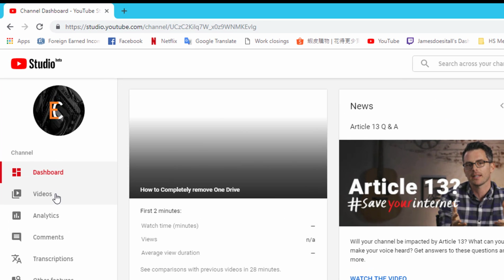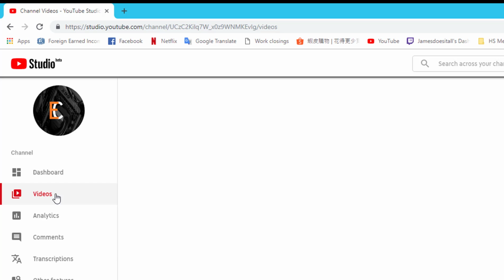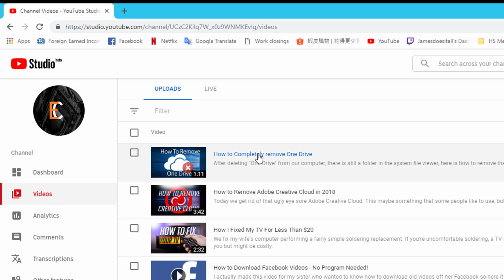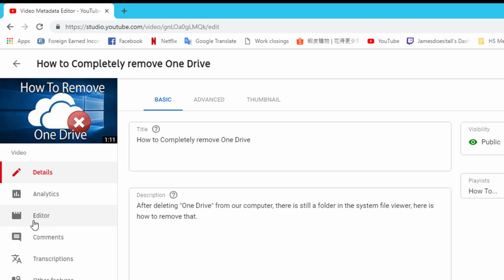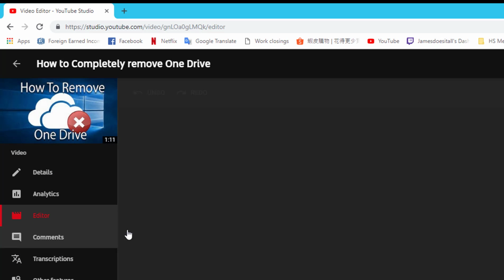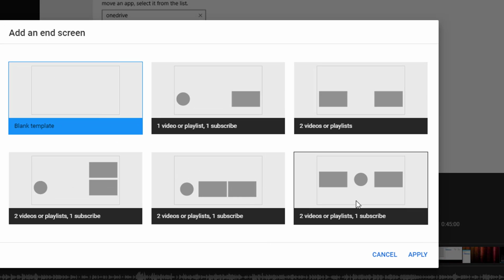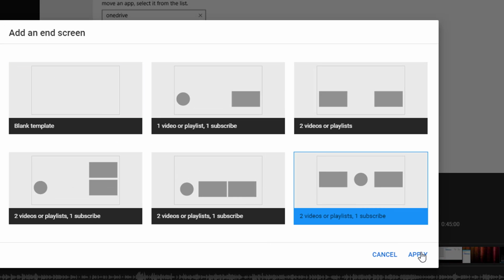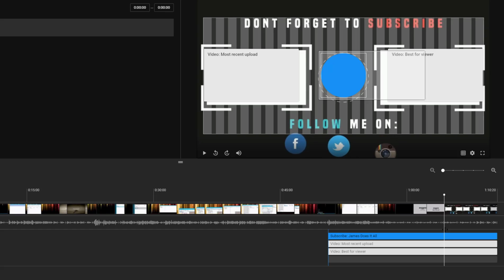How To Add An End Card To YouTube 2018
Today I'll be teaching you how to add an end card to youtube. This is the process after uploading the video